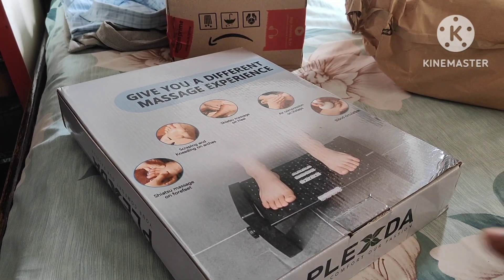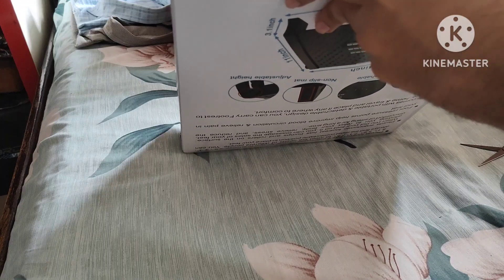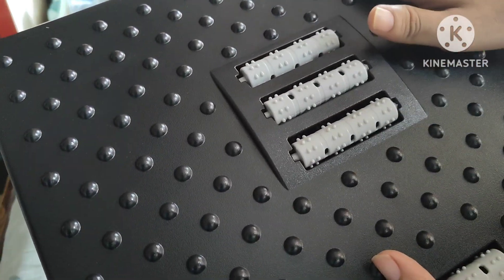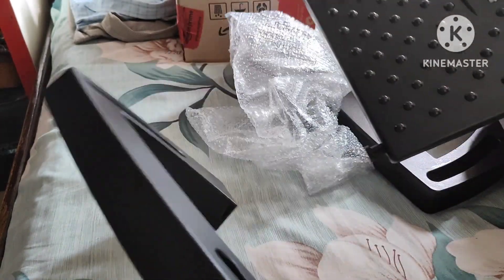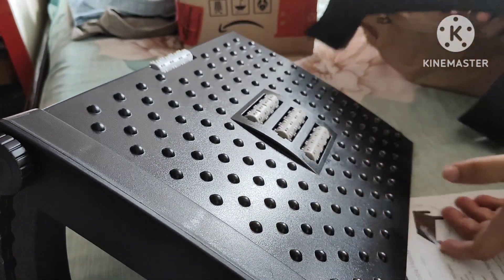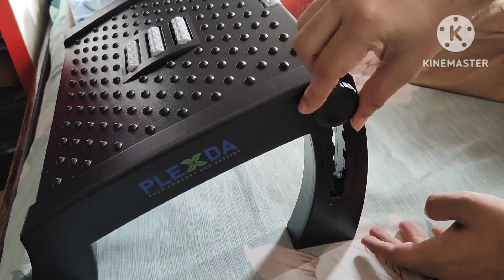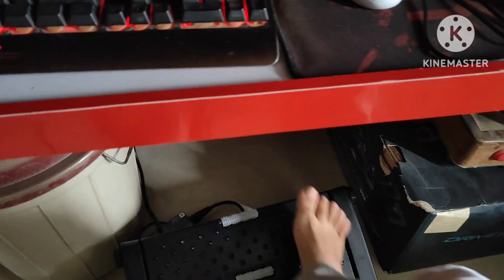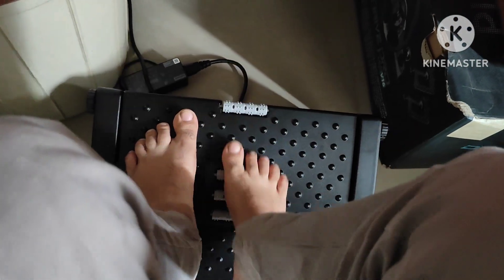Plexda Adjustable Foot Rest Unboxing and Review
Plexda Adjustable Foot Rest for Office Chair with Massage Texture and Roller | Ergonomic Footrest Under Desk with 6 Heights | Leg Resting Stool for Home, Office Table and Sofa

6 Adjustable Positions : Our office footrest has 6 adjustable heights for you to choose:3.5", 4.3", 5.1", 5.9", 7.1",7.5", which can be meet the needs of different people. You can always find the most comfortable position to place your feet. One under desk footrest is enough to meet all your needs.
Massage Surface & Roller : Our ergonomic under desk footrest has bumps and rollers on the surface. When you put your feet on it, you can massage the soles of your feet, allowing you to relax your body, relieve stress, and reduce the discomfort of sitting for a long time.
Portable & Detachable : This ergonomic office footstool can be assembly easily, no any complicated tools required.You can take it with you when you are traveling or on a business trip to help you rest your feet.
Ergonomic Design : Evenly disperse pressure, Relax muscles, Raise your feet, Keep your Thighs and legs vertical and relieve sore feet. Plexda High quality footrest is engineered with the perfect firmness to provide you optimal support.
Promoting Blood Circulation : Plexda Foot rest keeps your feet and legs slightly elevated to relieve muscle tension, promote blood circulation and prevent swelling legs.

Technical Details
Manufacturer ‎Amacom Enterprise
Country of Origin ‎China
Item model number ‎Model 1
Product Dimensions ‎40 x 30 x 18 cm; 1.1 kg
ASIN ‎B0BQYHRVMR
Additional Information
Manufacturer Amacom Enterprise
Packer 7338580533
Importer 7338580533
Generic Name Plexda Foot Rest
Best Sellers Rank #3,085 in Home & Kitchen (See Top 100 in Home & Kitchen)
#1 in Footrests